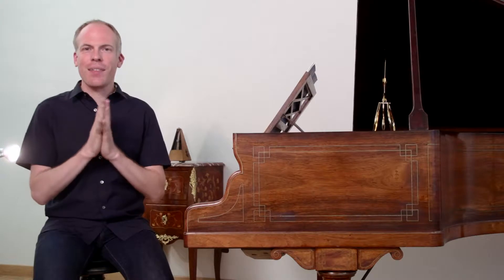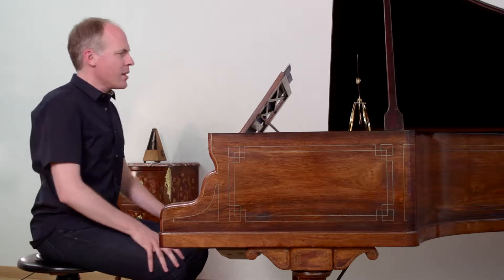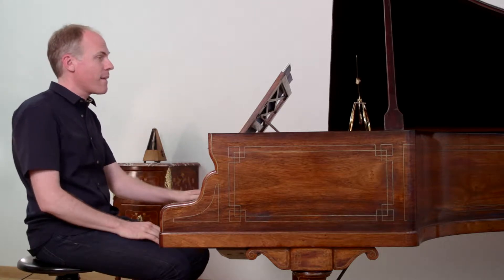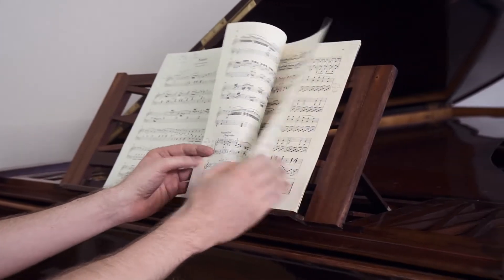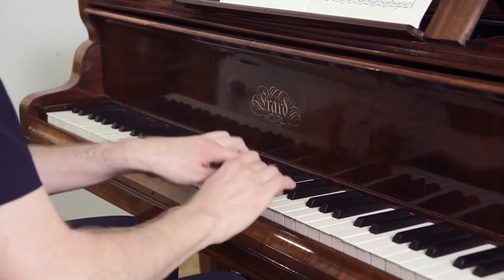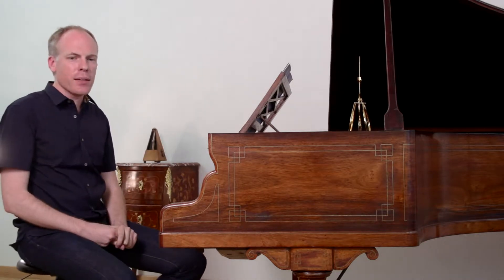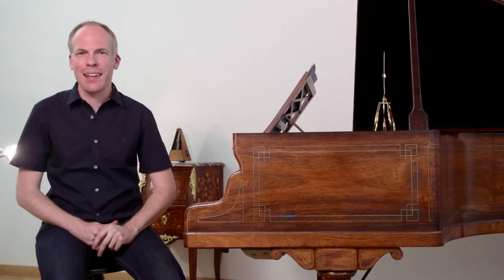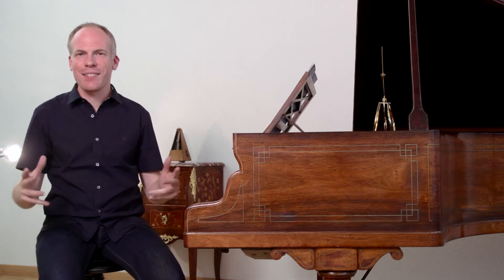Beethoven A Tempo - Segment 7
Beethoven A Tempo

A fascinating introduction to historical metronome markings and performance practice in Beethoven’s lifetime. Bernhard Ruchti comments on his recording of two piano sonatas by Ludwig van Beethoven (Opus 2, No. 1 and Opus 110) and gives detailed insight into period sources. He also shares background information about his interpretation and compares different tempi.